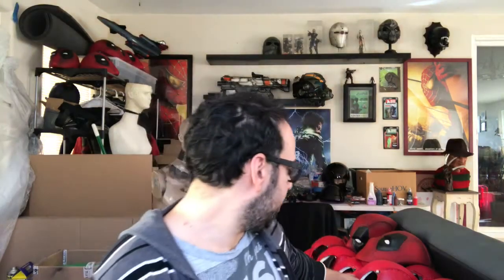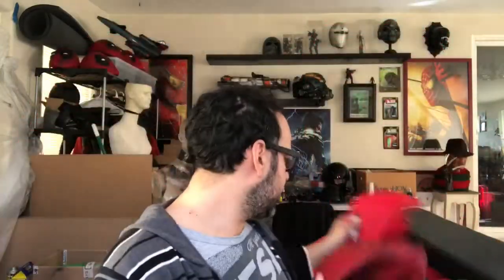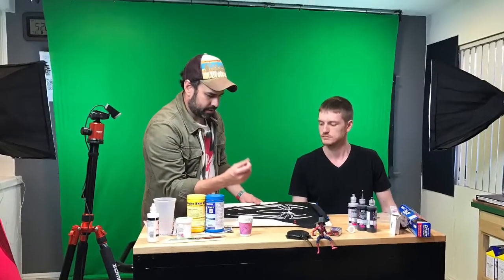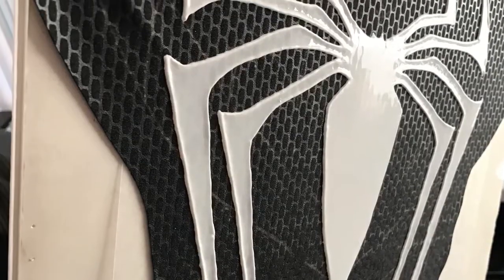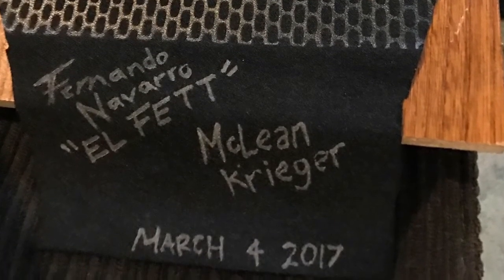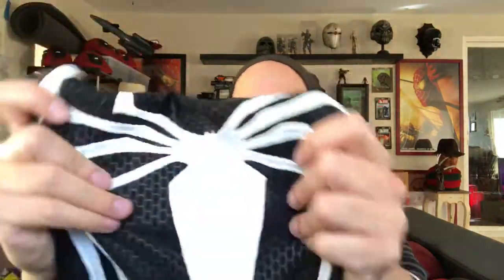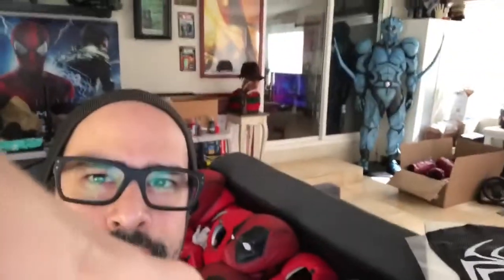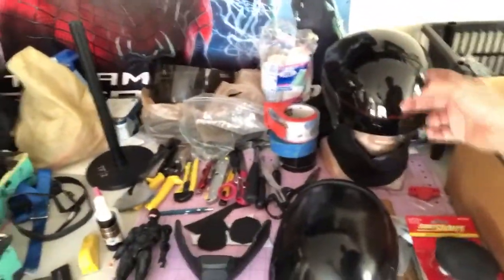Let's open up some mail together :)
Very Special thanks to my buddy Mark :)